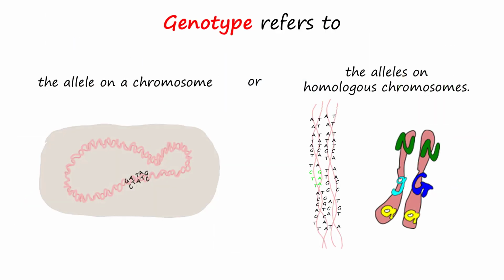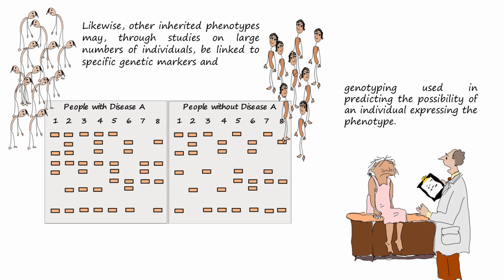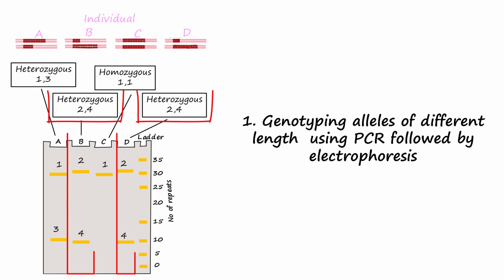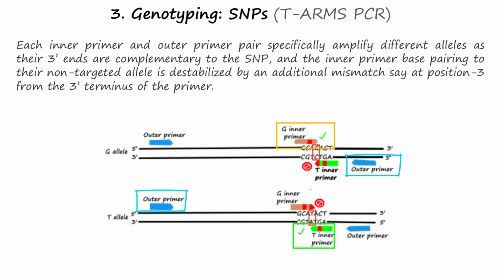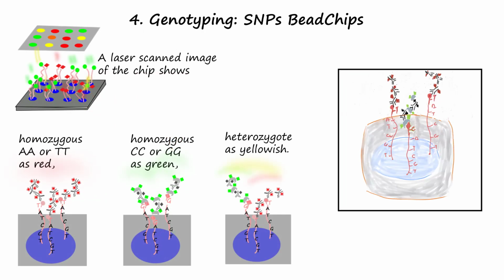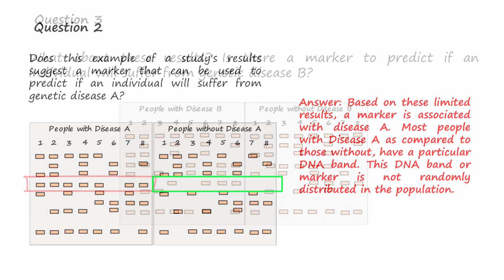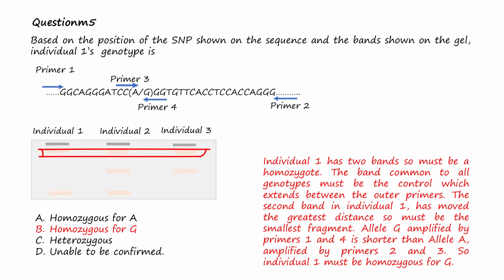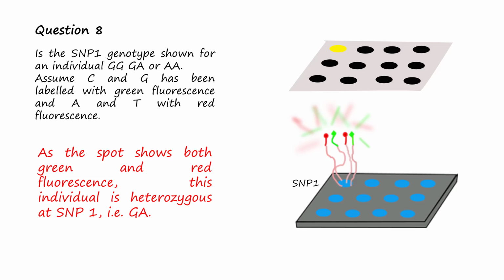Methods to determine genotype or genotyping - Tutorial genetics molecular biology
This video covers the definition of genotype and genotyping, as well as descriptions of several methods of genotyping. Among the methods covered to ascertain the genotype for a particular phenotype are pedigree data, PCR followed by electrophoresis including   T-ARMS-PCR or tetra-primer amplification refractory mutation system—PCR,  BeadChips, and PCR followed by sequencing. These methods will allow the genotyping of different alleles, including length variants and SNPs. At the end of the video is a Q&A section to reinforce the concepts covered.

Chapters
00:00 What are genotypes?
00:26 An example of the need for genotyping.
00:56 Genotype predicted from phenotypes of family members
01:38 Genotypes obtained from DNA
03:02 Genotyping alleles of different lengths using PCR followed by electrophoresis
05:16 Genotyping SNPs using T-ARMS PCR
06:36 Genotyping SNPs using BeadChips
08:06 Genotyping using PCR followed by sequencing
08:19 Summary
08:58 Questions and Solutions